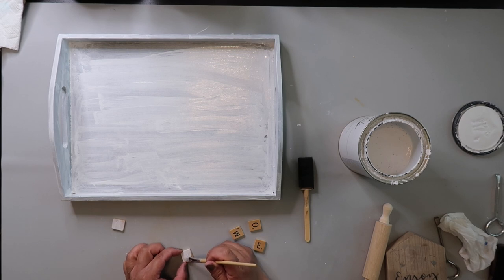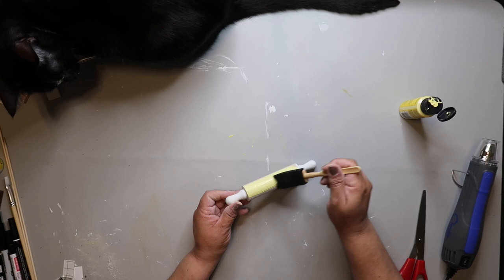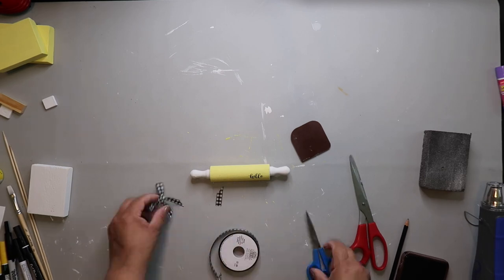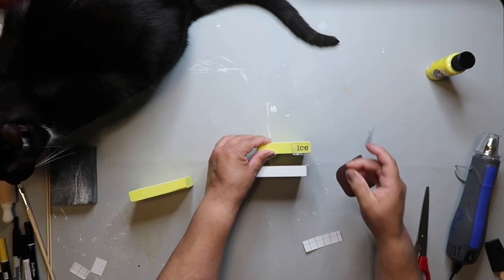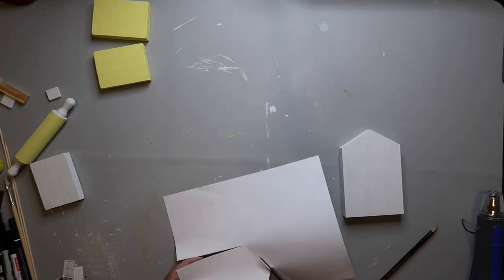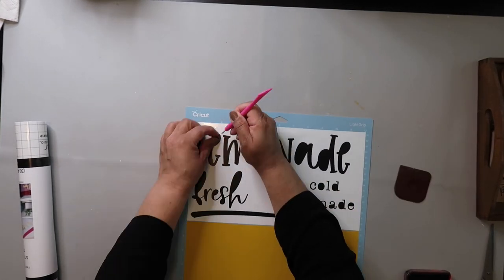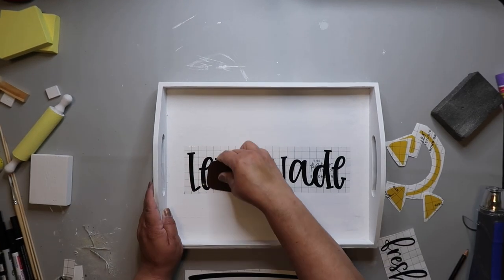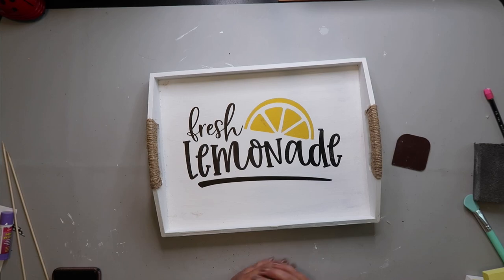Easy Peasy 🍋 Lemon Squeezy | FRUITY SUMMER PICNIC CHALLENGE | Our Gray House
🥰 HOLA EVERYBODY!  Today I am sharing 5 lemon inspired crafts for y’all.  This video is a collaboration with some great DIY friends of mine!  The hosts are